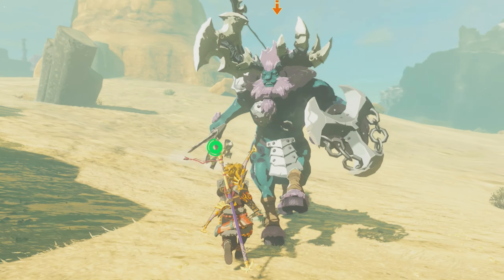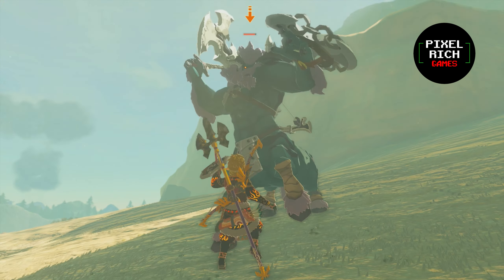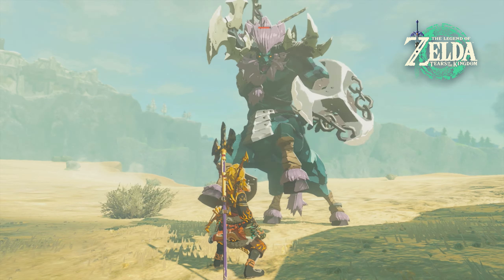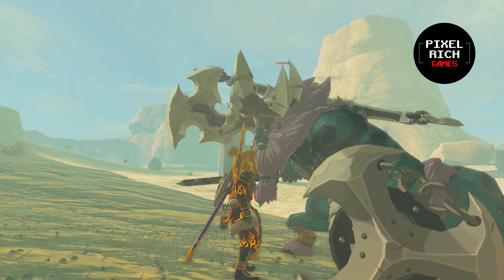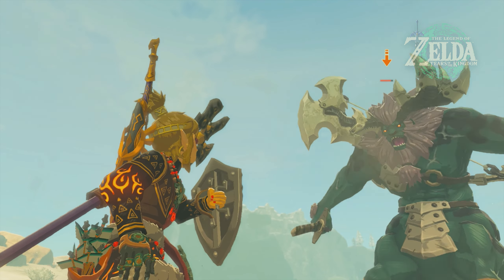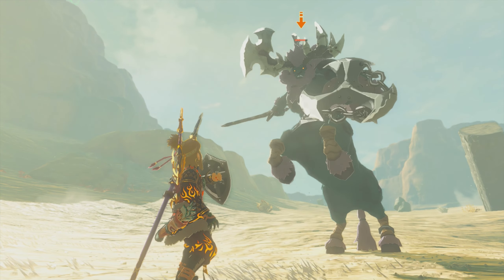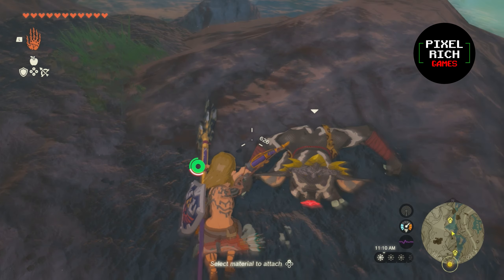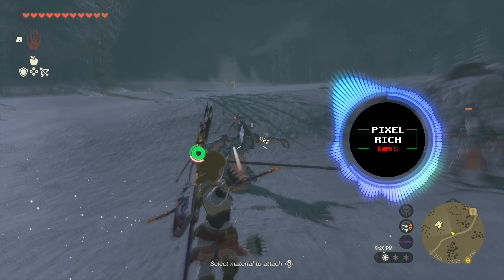Shield Block Reset for Bullet Time | The Legend of Zelda: Tears of the Kingdom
Sharing how I relearned how to Shield Block Reset or SBR to enter Bullet Time for free headshots is The Legend of Zelda: Tears of the Kingdom.

I you also would like to practice this on a lynel, check out the best lynel guide out there, mine 🥰

God bless!

~PRG